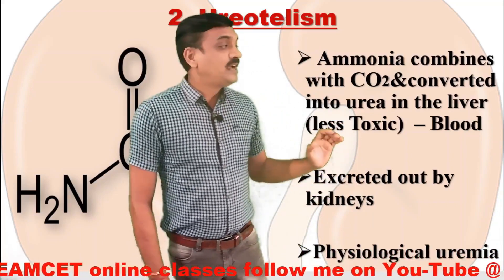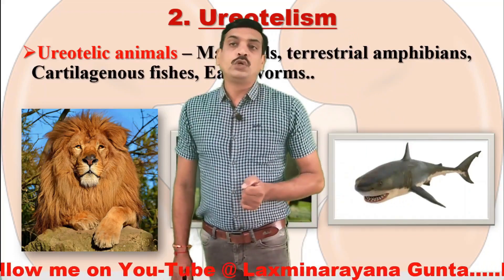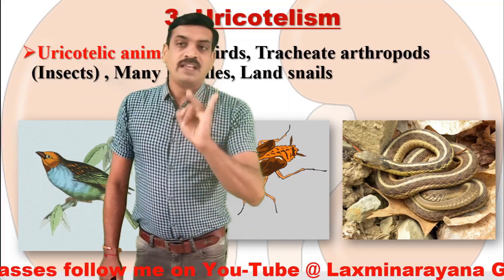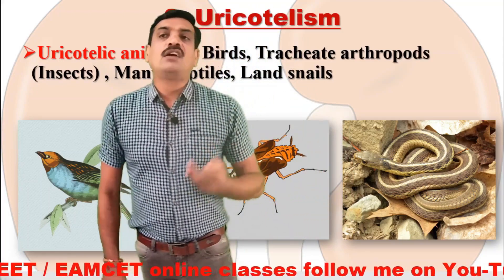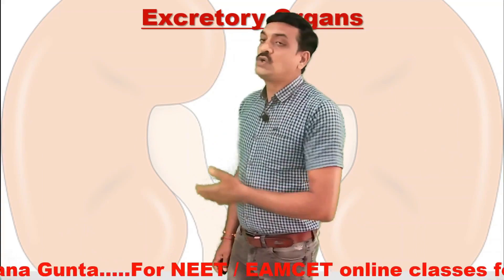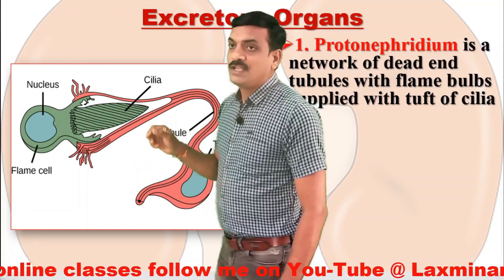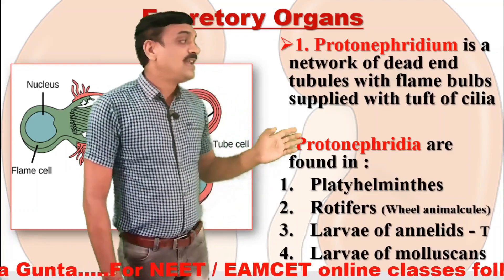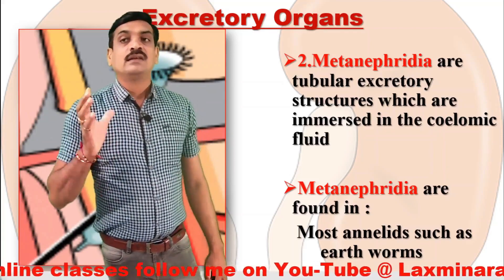Excretory Products and their Elimination Part 1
NEET /EAMCET  ZOOLOGY